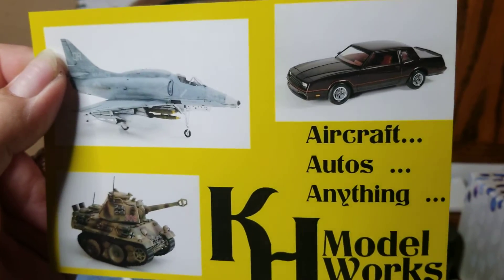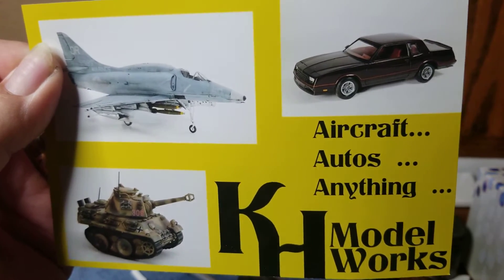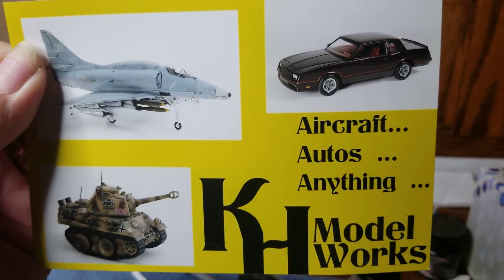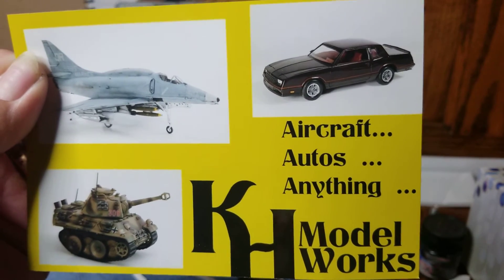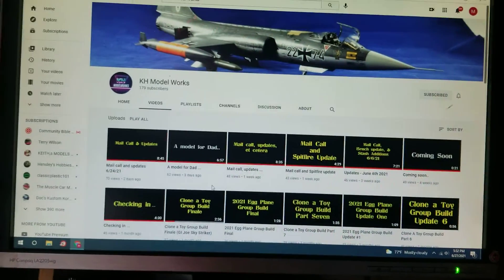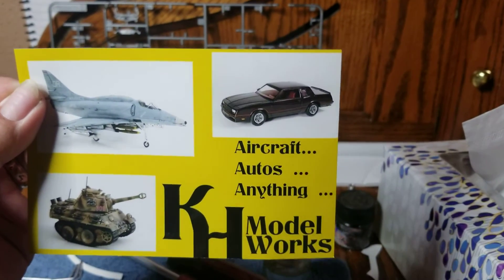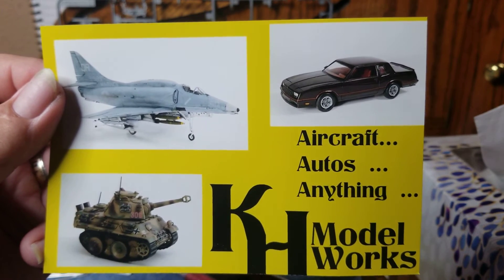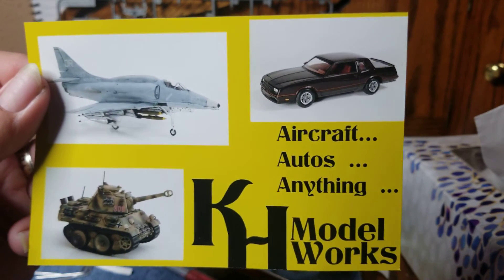Mail Call / Shout Out